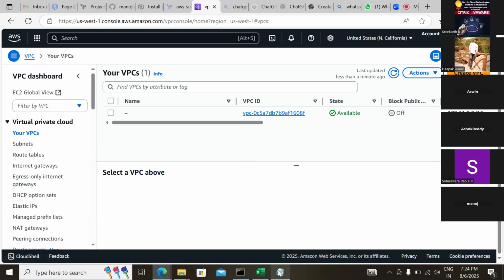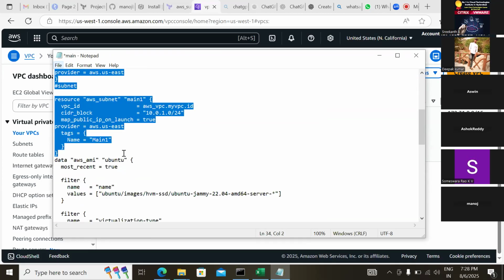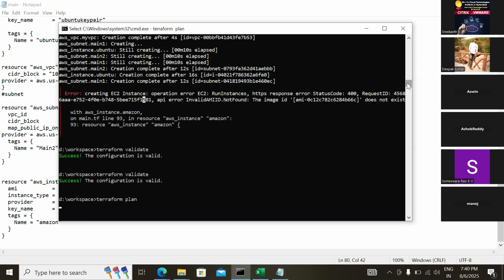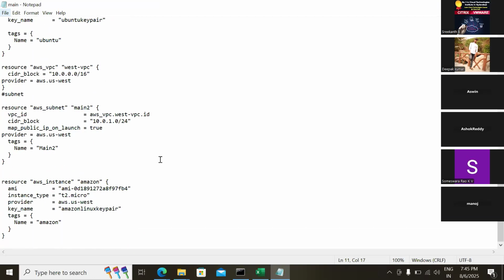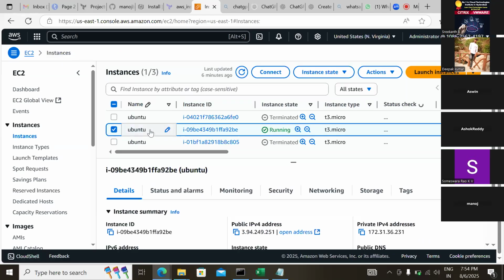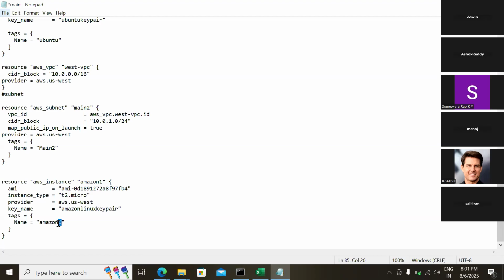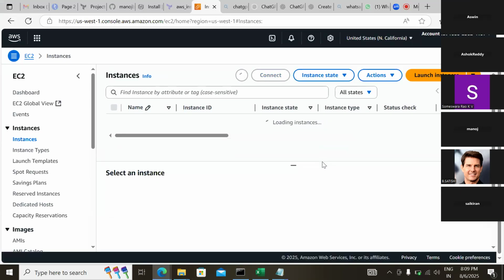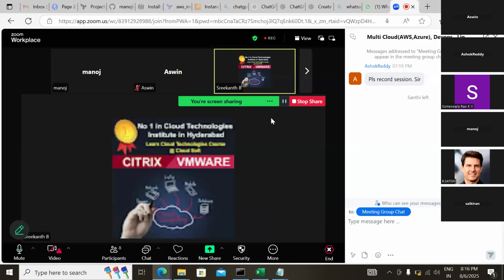Terraform class 5: Cloudsoft